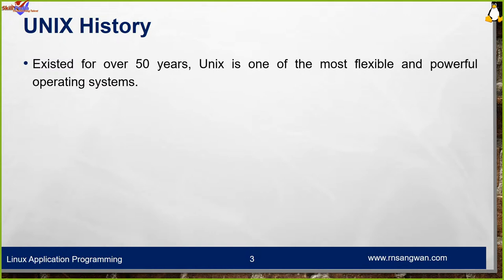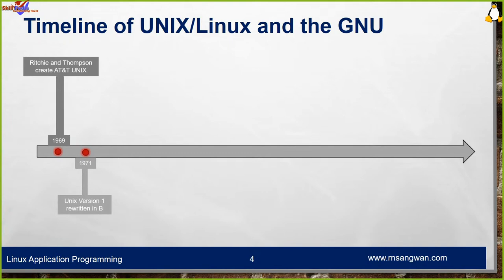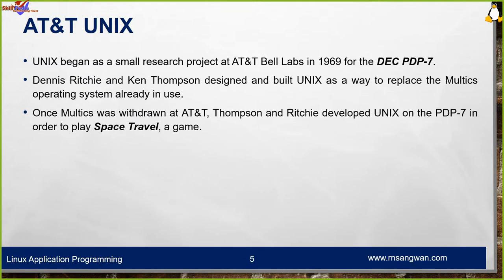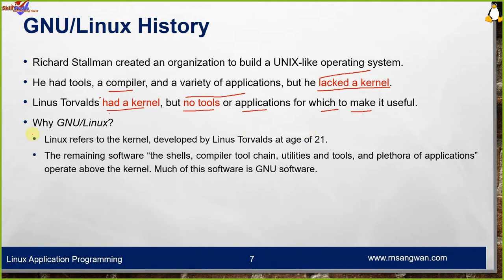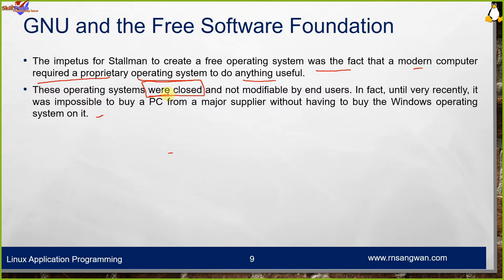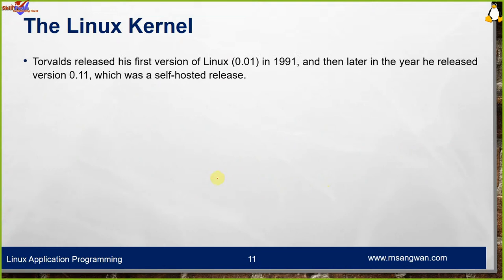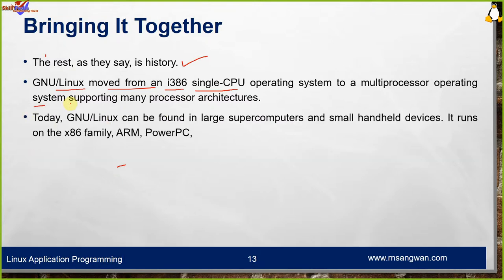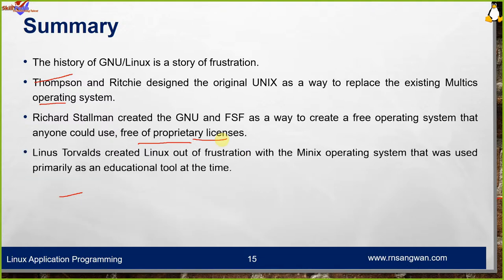Session 1 Linux History | Linux Application Programming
UNIX History
Richard Stallman and the GNU Movement
Linus Torvalds and the Linux Kernel
To understand GNU/Linux, let s first step back to 1969 to look at the history of the UNIX operating system. Although UNIX has existed for over 50 years, it is one of the most flexible and powerful operating systems to have ever been created.
The goals for UNIX were to provide a multitasking and multiuser operating system that supported application portability. This tradition has continued in all UNIX variants and, given the new perspective of operating system portability, runs on many platforms, UNIX continues to evolve and grow.
The first useful version of UNIX was introduced in late 1971. This version of UNIX was written in the B language, precursor of the C language. It hosted a small number of commands, many of which are still available in UNIX and Linux systems today, such as cat , cp , ls and who. In 1972, UNIX was rewritten in the newly created C language. In the next three years, UNIX continued to evolve, with four new versions produced. In 1979, the Bourne shell was introduced. Its ancestor , the bash shell, is the topic of Chapter 20, Bourne-Again Shell, bash .